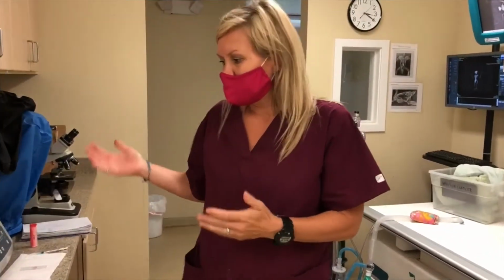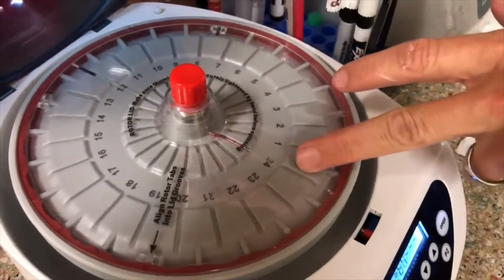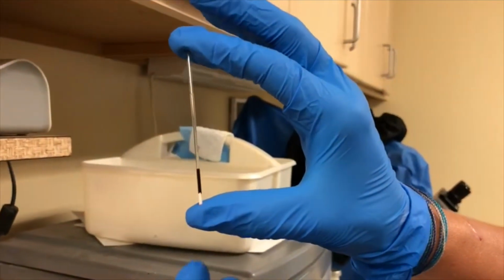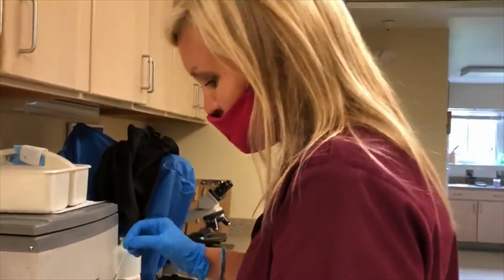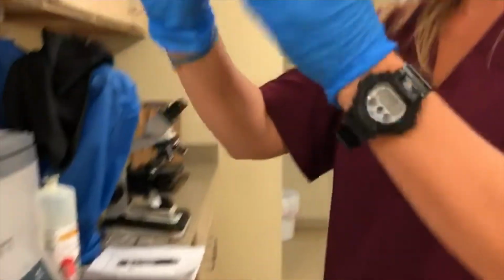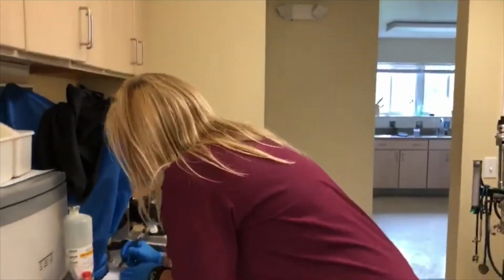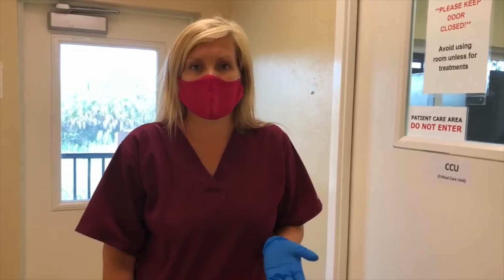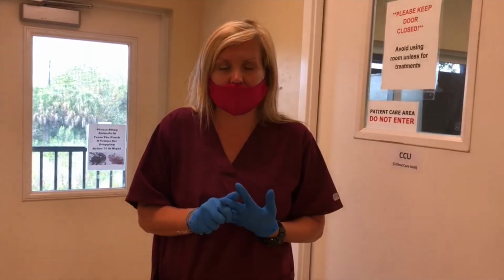Wildlife Wednesday - Ep. 9: Diagnostic Bloodwork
This week on WildlifeWednesday, we're going behind the scenes at the CROWClinic with certified vet tech Missy F. to learn how a small sample of blood from a wildlife patient can help veterinary staff determine what treatments are needed to help the animal recover!

Watch new episodes of Wildlife Wednesday every Wednesday at 2pm on CROW's Facebook, Instagram & Youtube Channel!